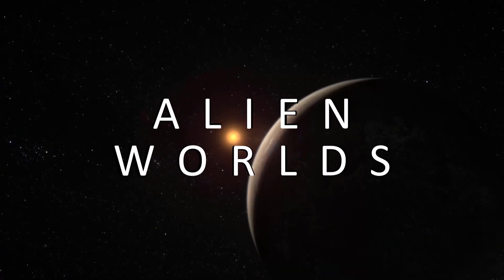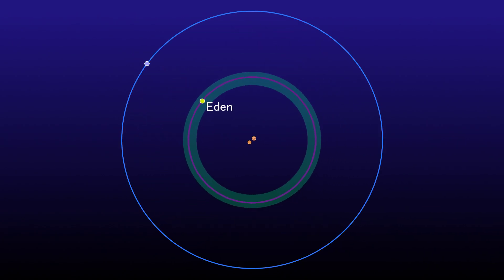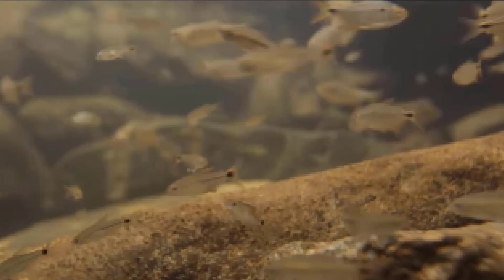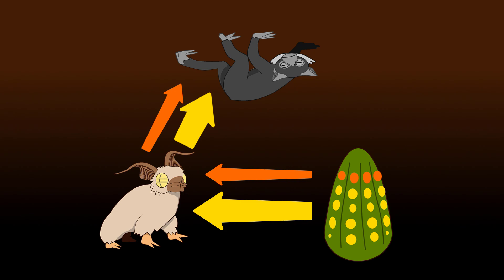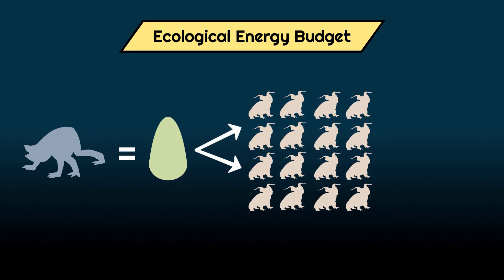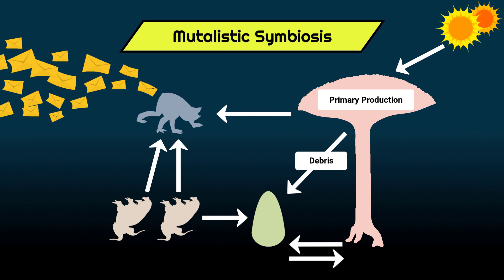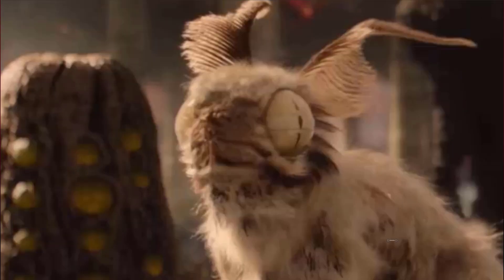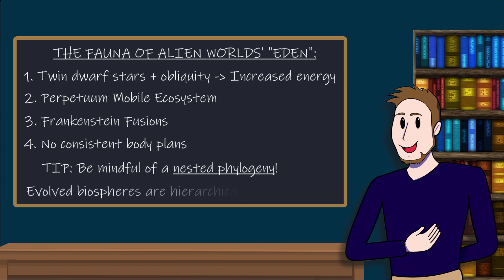Fixing Alien Worlds 3: Eden - Review & Analysis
My latest livestream going through Netflix' documentary series "Alien Worlds" episode 3 dealing with the planet Eden, its environment and alien fauna, prompted me to create an in-depth review and analysis. As an exercise in speculative zoology and astrobiology, this episode on another alien biosphere has been widely criticized by some for the creatures that were too reminiscent of Earth's animals. Apart from a lot of the things the episode does get right, I have uncovered several bigger issues.

Video Chapters:
0:00 Introduction
0:32 Eden's Planetary Environment
3:30 Flawed Ecosystem Concept
7:49 Fixing the Ecosystem of Eden
10:52 Creature Anatomy
15:05 Final Remarks

CREDITS (UNDER CONSTRUCTION):

"Hubble Probes Goldilocks Stars diagram" NASA, ESA, and Z. Levy (STScI) Science: NASA, ESA, and E. Guinan (Villanova University)

"Artist's conception of binary system Luyten 726-8 (UV Ceti)" by Pablo Carlos Budassi.

"An ''in situ'' perspective of a deep pelagic food web" by C. Anela Choy, Steven H. D. Haddock and Bruce H. Robiso.

"Young Vervet Monkey (Chlorocebus pygerythrus)" by Bernard DUPONT from FRANCE

"The refraction of light rays as they pass from one medium to another (a), such as through the cornea and lens (b)." by Cenveo.

REFERENCES:

"ROTATIONAL SYNCHRONIZATION MAY ENHANCE HABITABILITY FOR CIRCUMBINARY PLANETS: KEPLER BINARY CASE STUDIES"
Paul A. Mason, Jorge I. Zuluaga, Joni M. Clark, Pablo A. Cuartas-Restrepo
2013. The American Astronomical Society